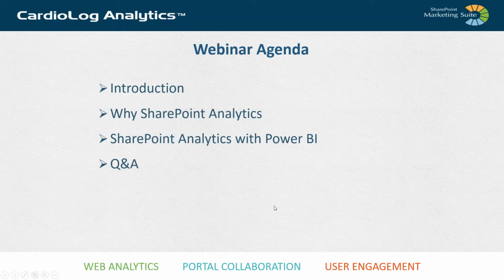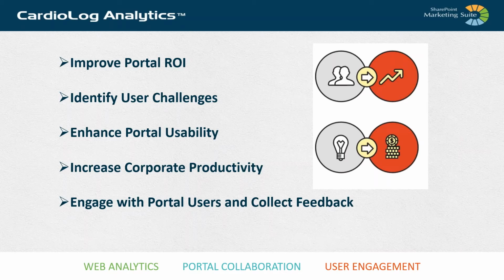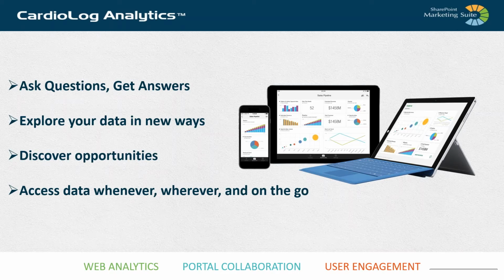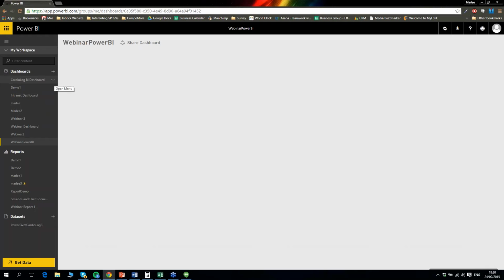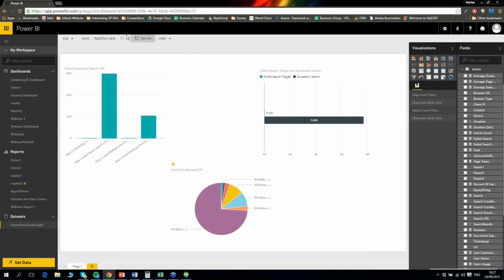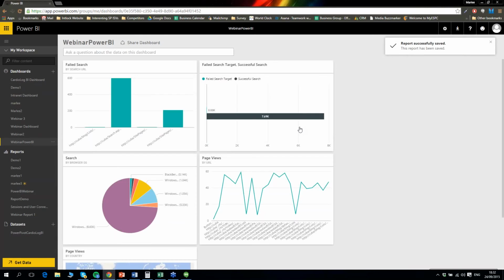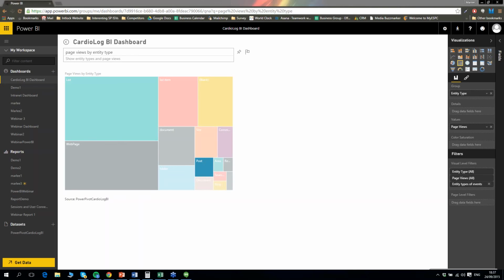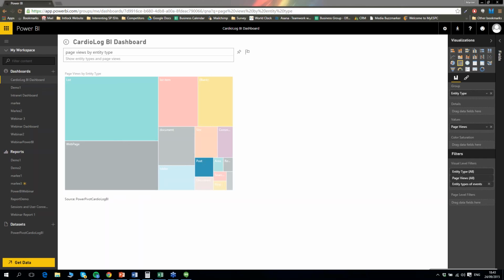Visualize and Explore your SharePoint Analytics Data with Power BI